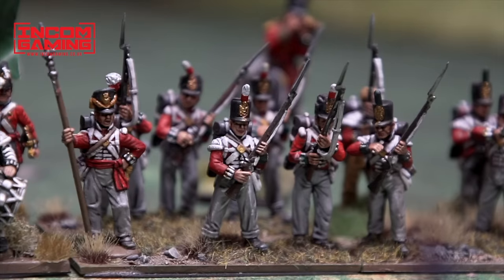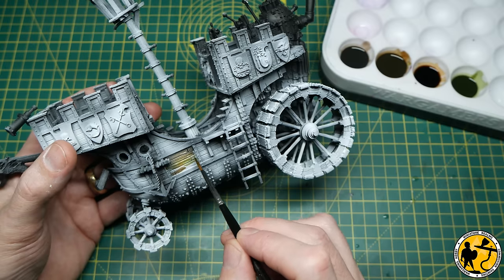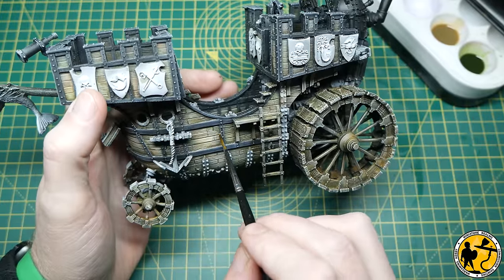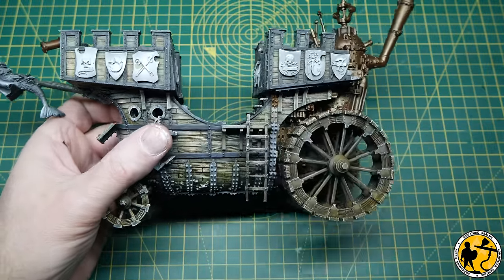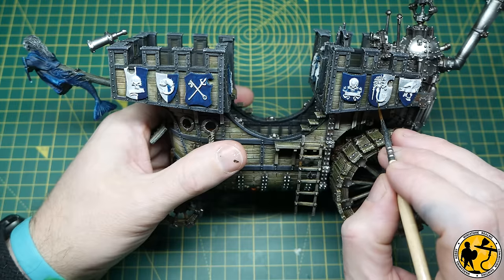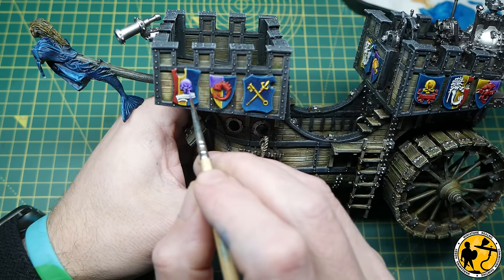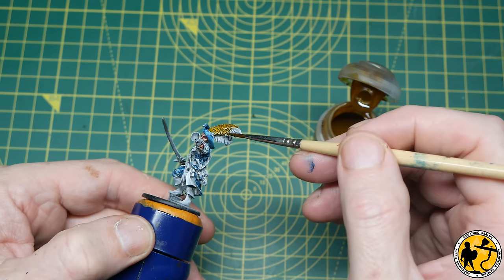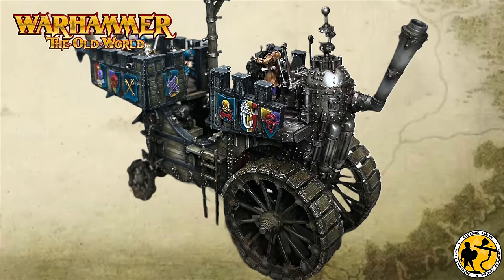Warhammer: The Old World | Marienburg Class Land Ship | How I Tackled This Beast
Join me as I paint this incredible Warhammer model for @jordansorcery

Baron of Dice:
Code = miniaturerealms